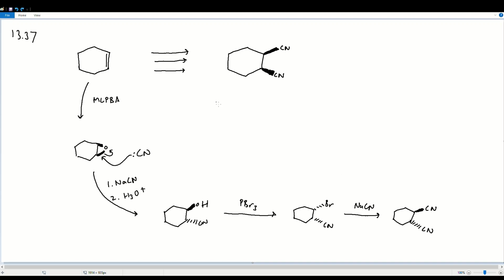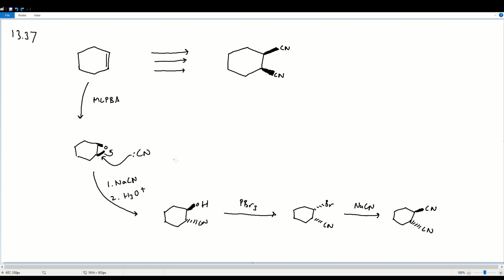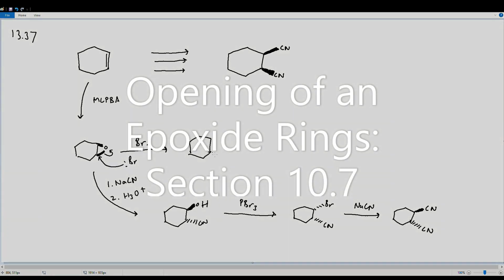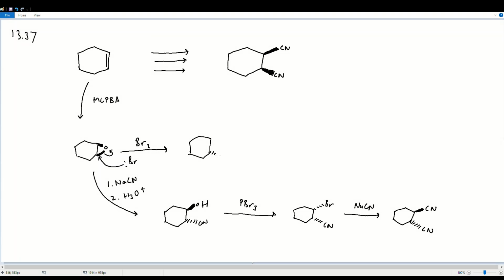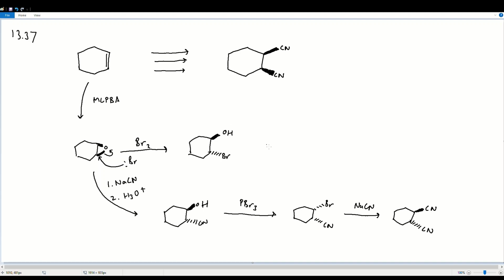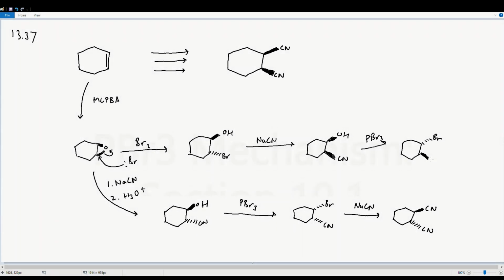Synthesis Quiz 1 Book Problem 5